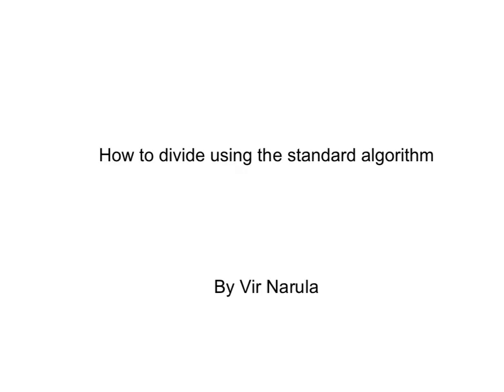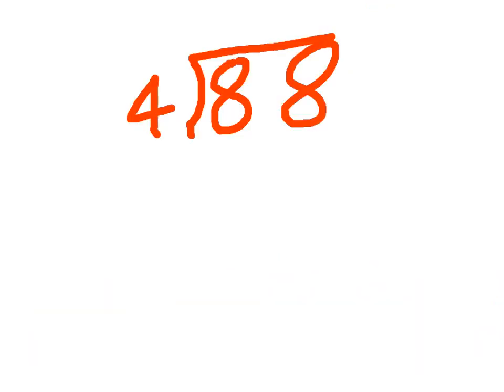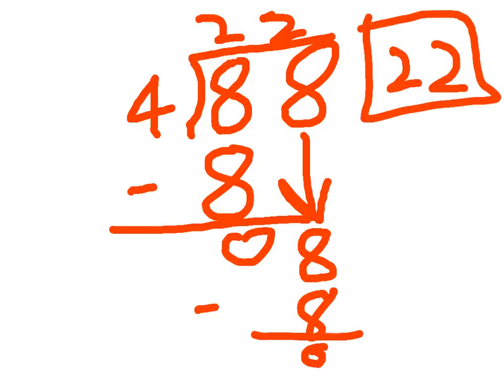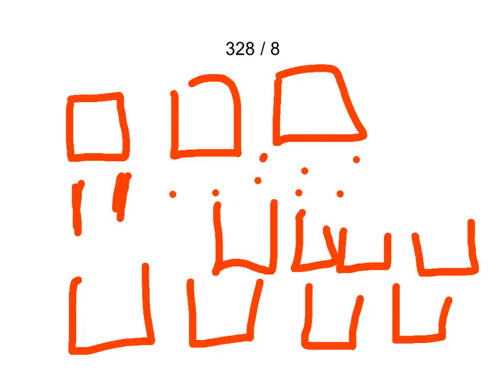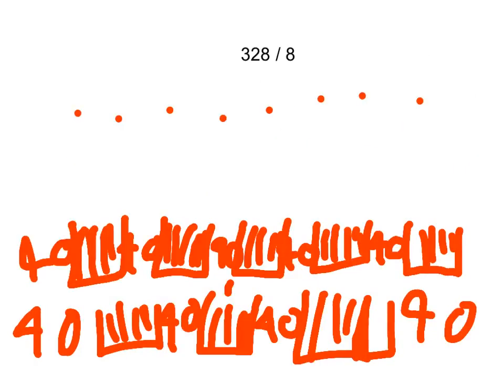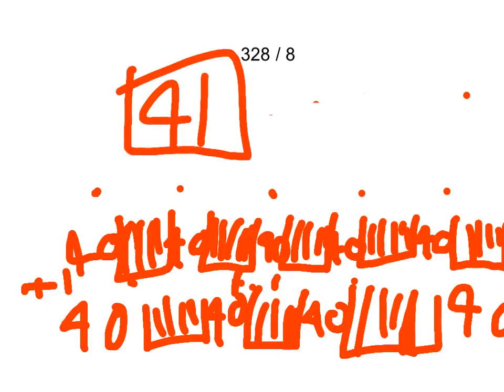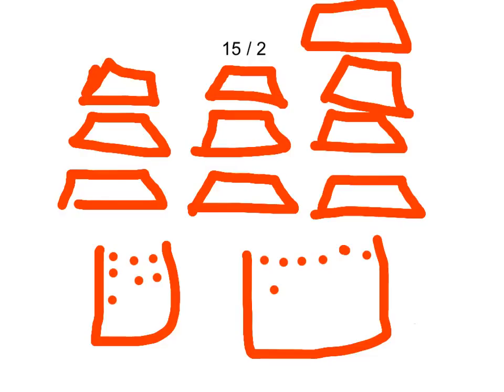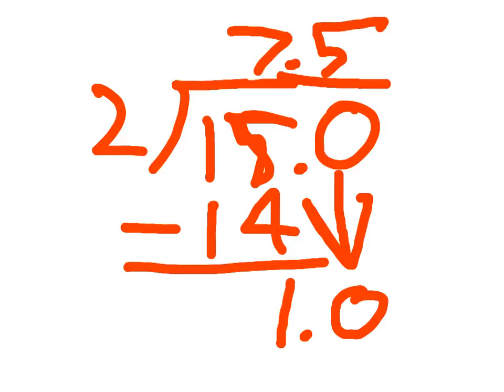divide using the standard algorithm vir